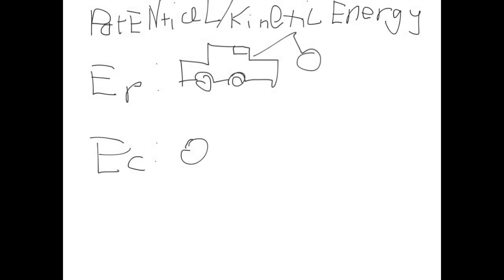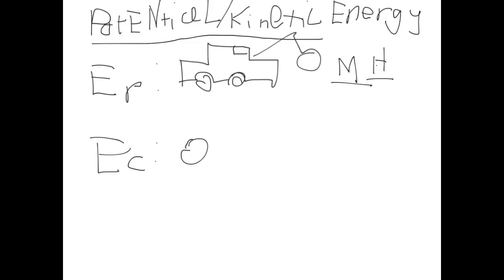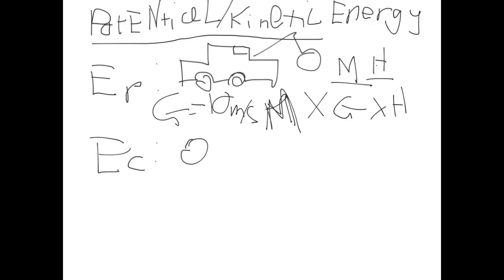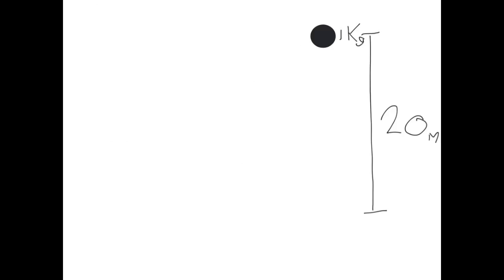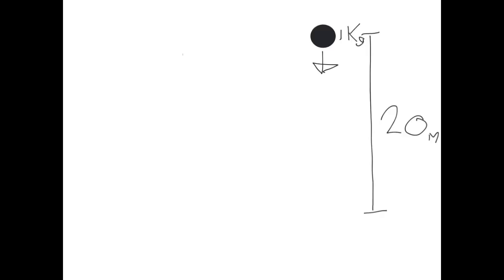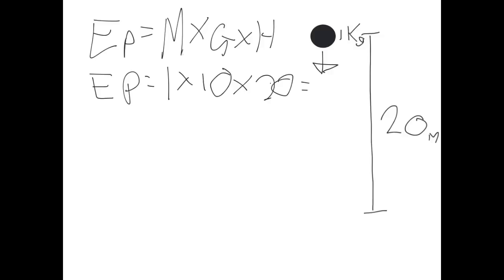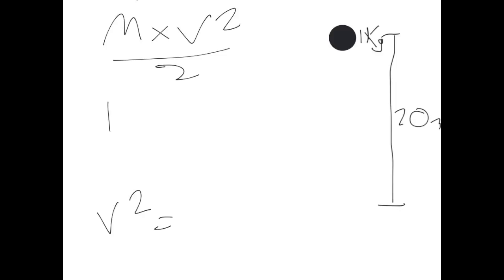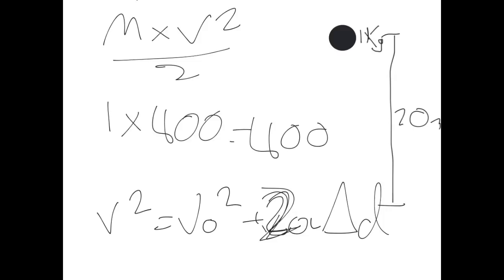Explain Everything - Student Example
This video is an example of a student's work using the app, Explain Everything.